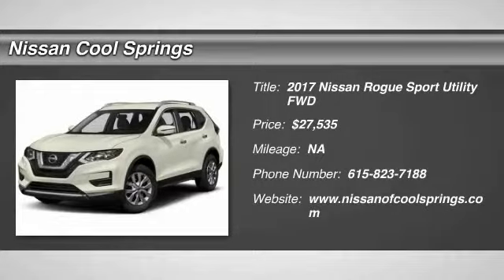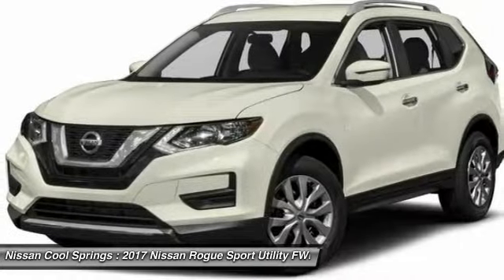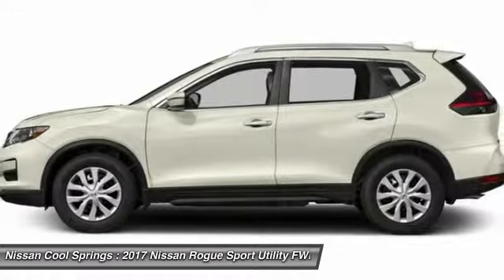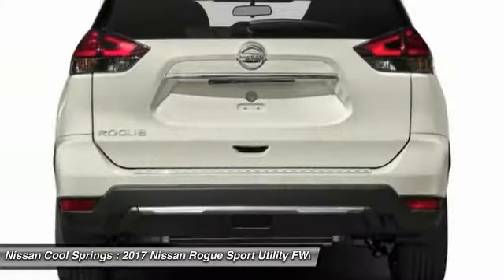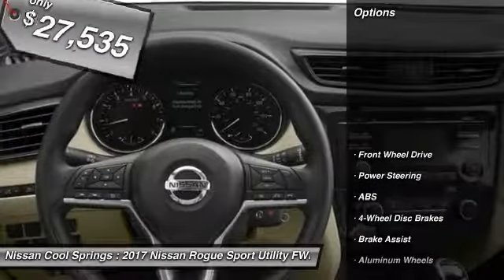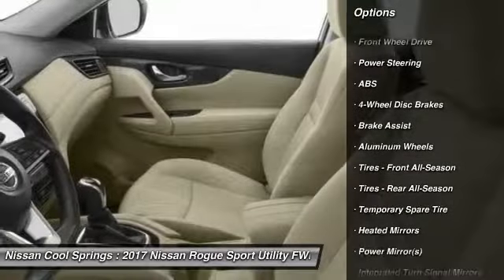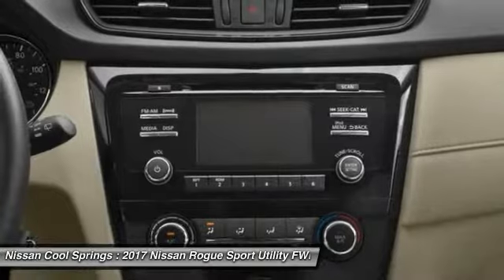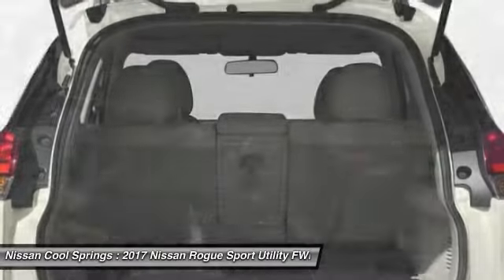2017 Nissan Rogue P601009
2017 NISSAN ROGUE Franklin, TN
Stock# P601009

Awards:
* 2017 IIHS Top Safety Pick+ Reviews:

* Best-in-class front seat comfort; ride quality remains comfortable over varying terrain; user-friendly tech options; versatile cargo storage Source: Edmunds

2017 Nissan Rogue SV CVT with Xtronic 2.5L 4-Cylinder FWD